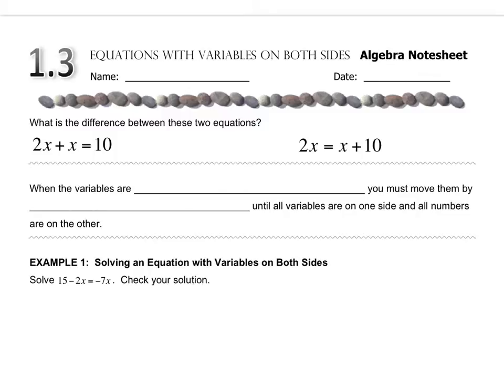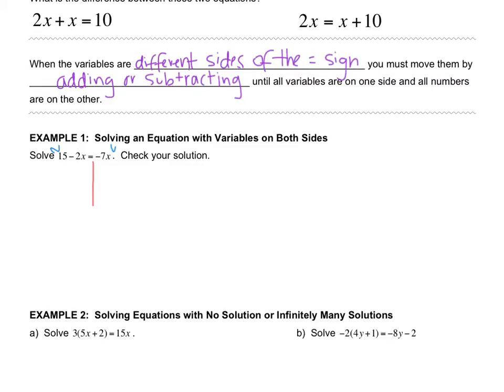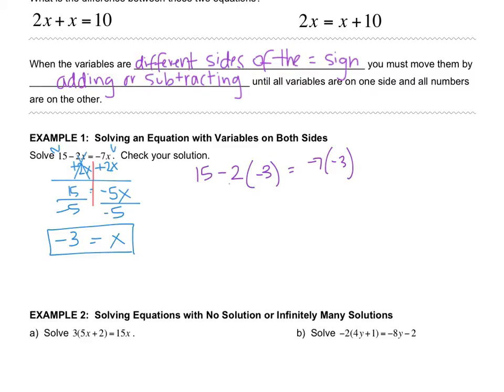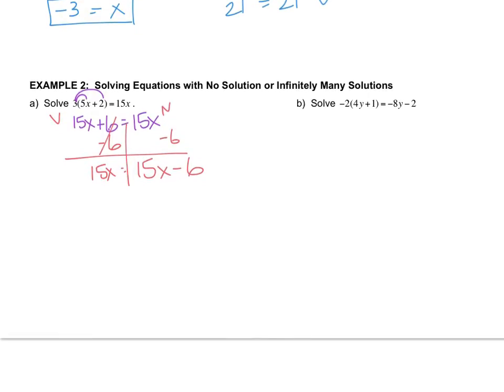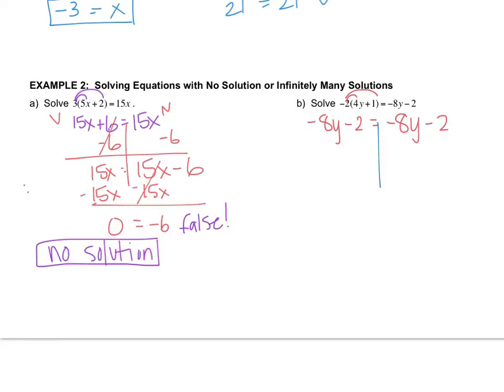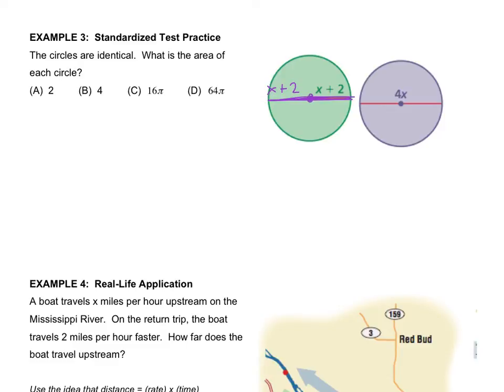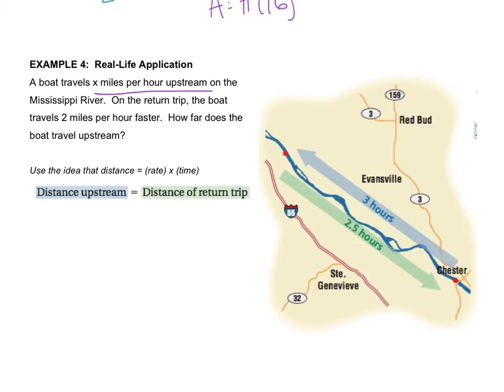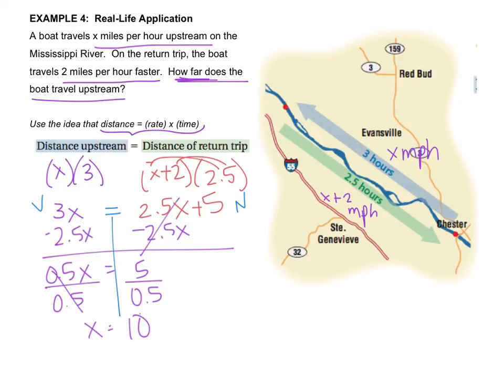Algebra - 1.3 Solving Equations with Variables on Both Sides